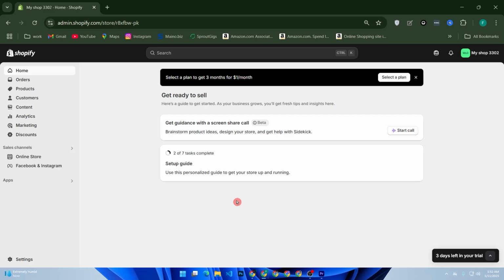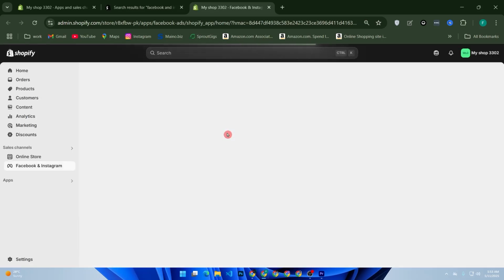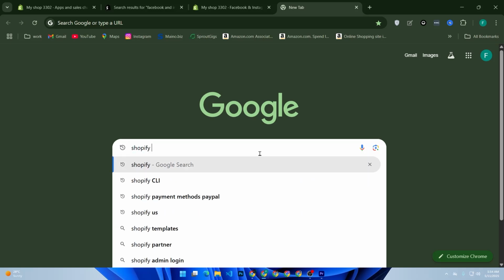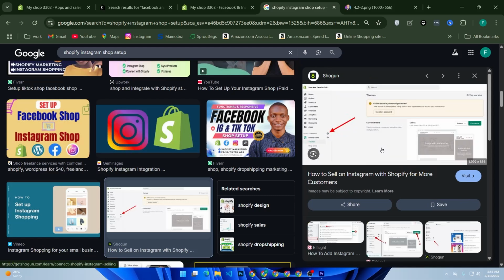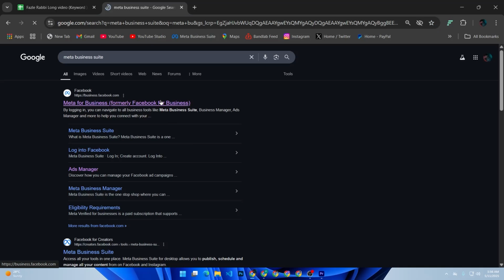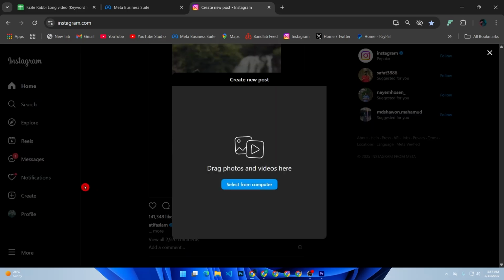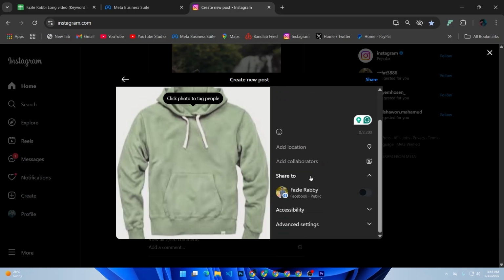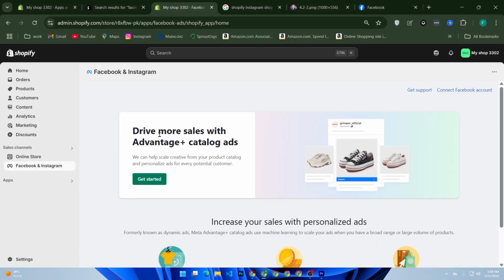How To Connect Shopify with Instagram & Facebook - 2025 ( For Beginners)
In this video, you will learn how to connect Shopify with Instagram and Facebook to boost your online store’s reach and sales. We’ll walk you through linking your Shopify store to your Facebook Shop and Instagram Shopping, enabling seamless product tagging and easier customer access. Whether you want to sync your products, set up Facebook Commerce Manager, or activate Instagram Shopping features, this guide covers all the essential steps to integrate Shopify with your social media platforms effectively.